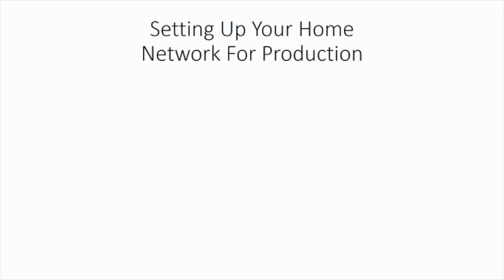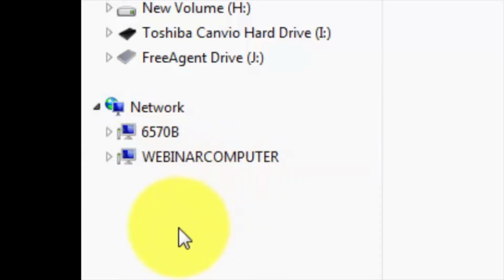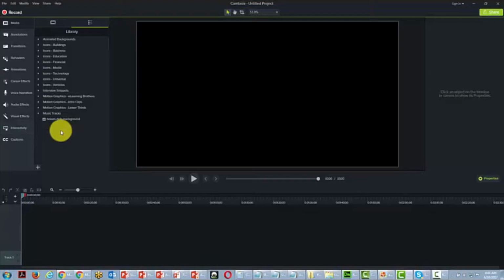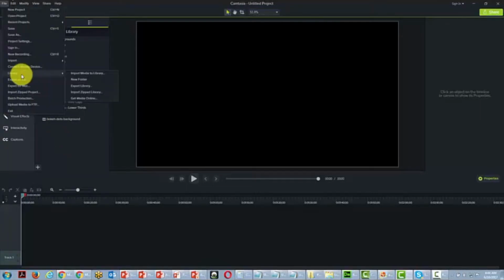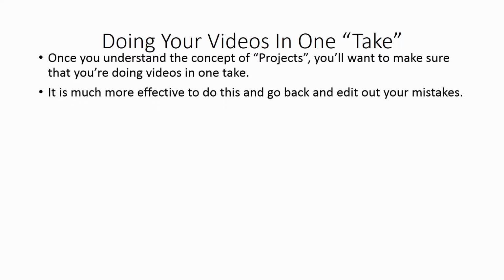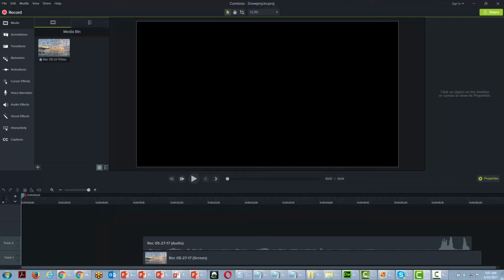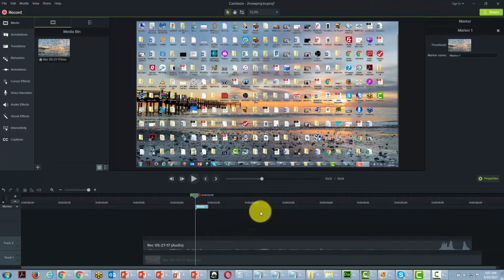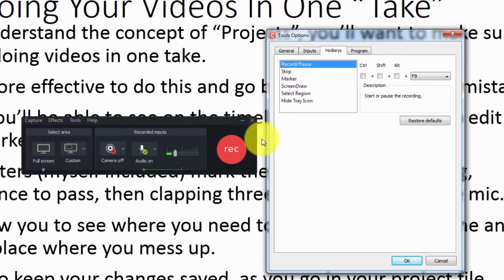How to Create Videos using Camtasia 9 - Part 3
Learn how to Create Videos using Camtasia 9. There are 8 videos in this series. Please watch all 8 to learn how to Create Videos using Camtasia 9 advanced tutorial.

YouTube recently changed the way they monetise the content on YouTube.
My Channel now needs 1,000 subscribers so it would be awesome if you could show your support by both watching my videos and subscribing to my channel if you haven’t already done so. Monetising my videos allows me to invest back into the channel with new equipment so a small gesture from you goes a huge way for me.

I am an Entrepreneur, CEO and Founder of IMMERSE a Media/Education Company @immersive.Media on Instagram.